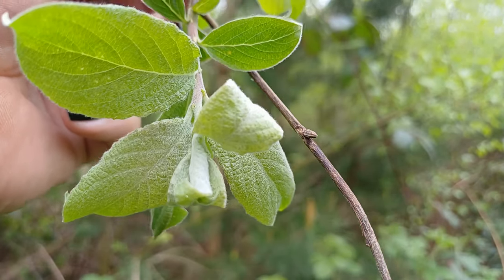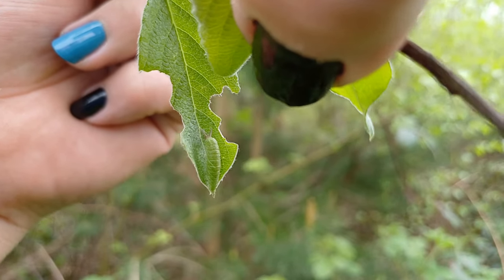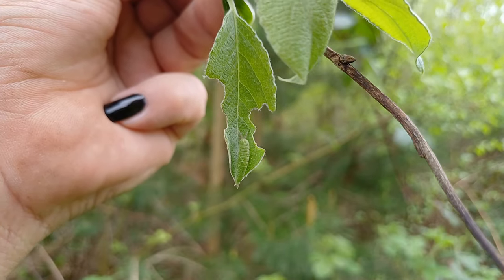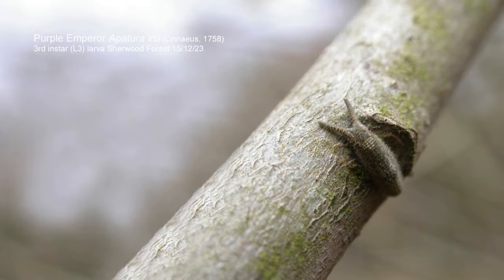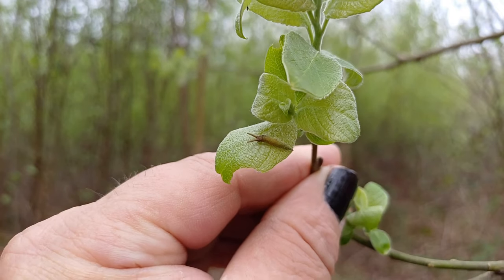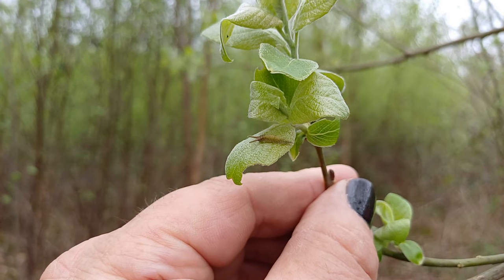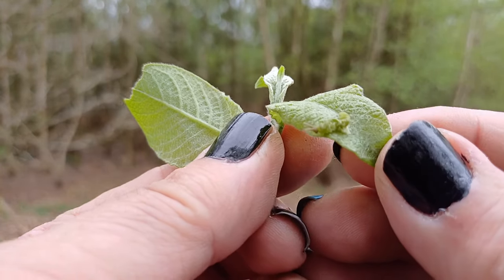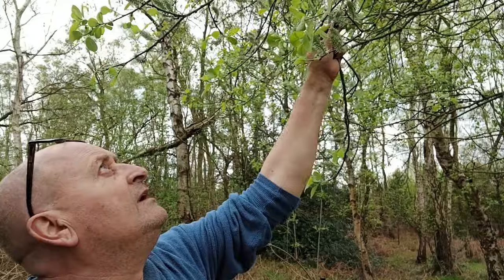The ups and downs of recording Sherwood Forest's Emperors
This turned out to be a somewhat eventful visit, a visit to monitor a number of Purple Emperor larvae in part of Sherwood Forest.